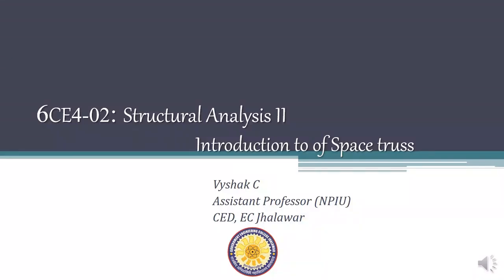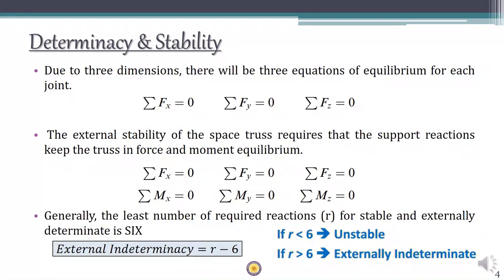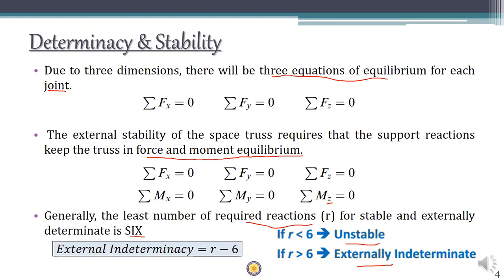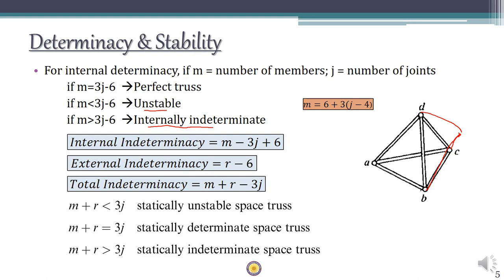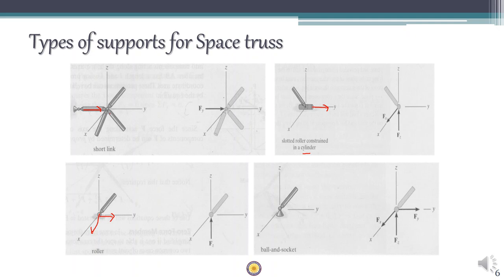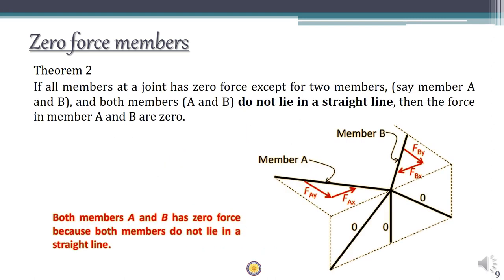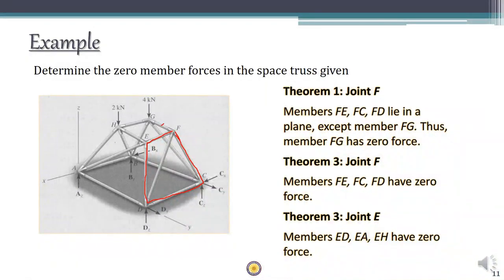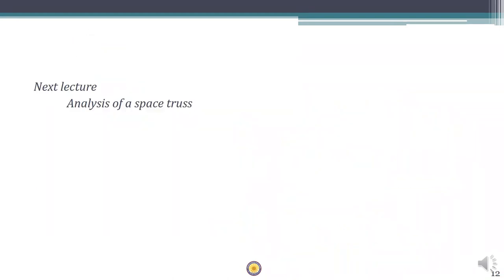SA II - Introduction To Space Truss - Lecture 5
This lecture deals with the introduction to space truss and identification of zero force members. This is a prerequisite lecture for the analysis of space truss using the tension coefficient method.